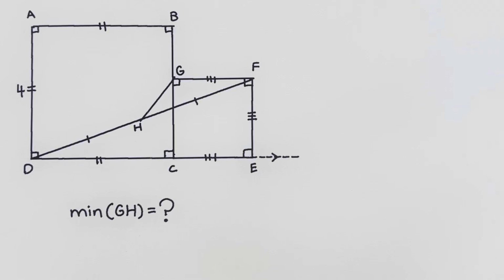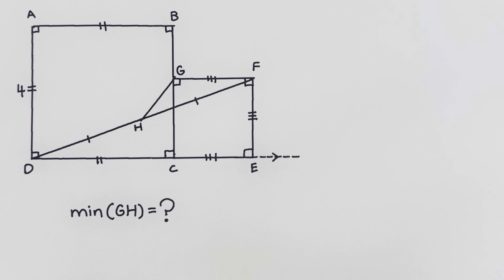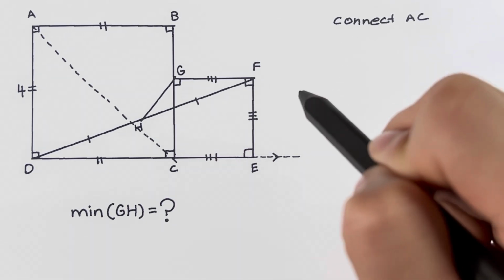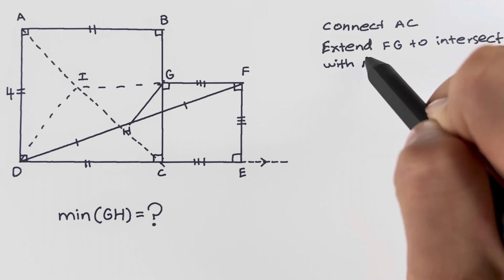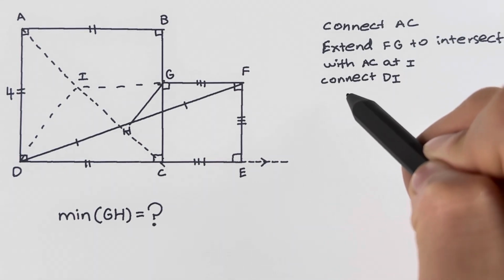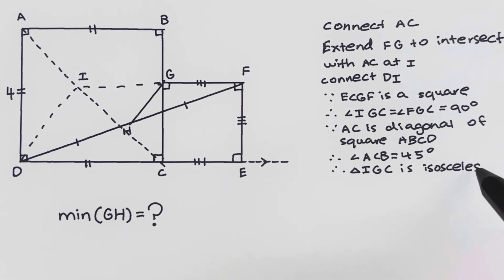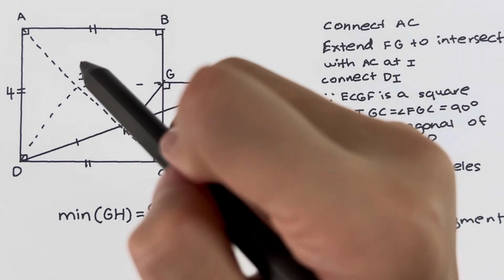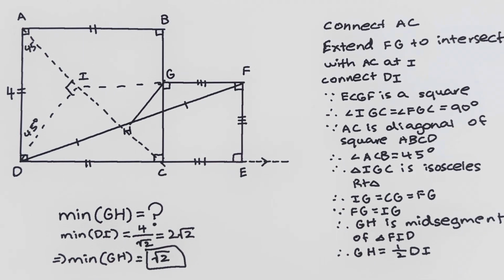Q194 | Math Olympiad | Geometry | Extremization | Midsegment | Perpendicular Lines